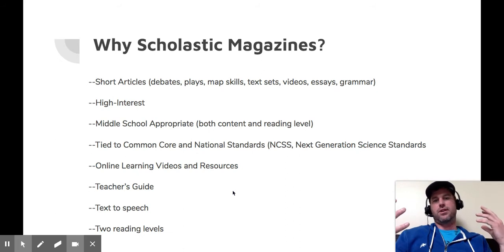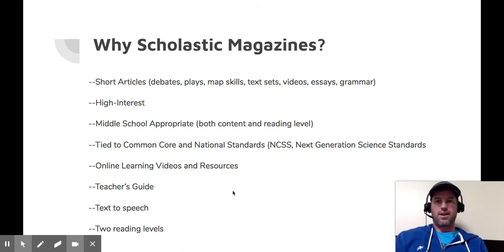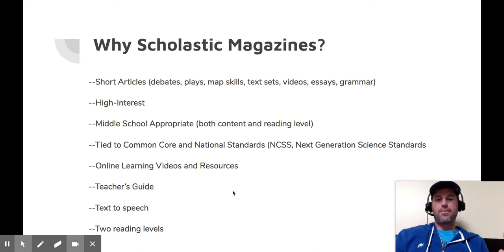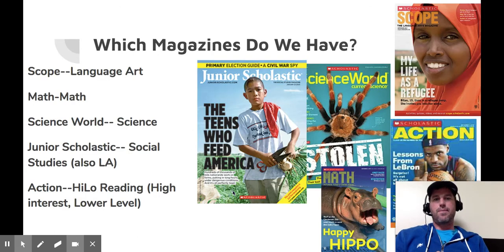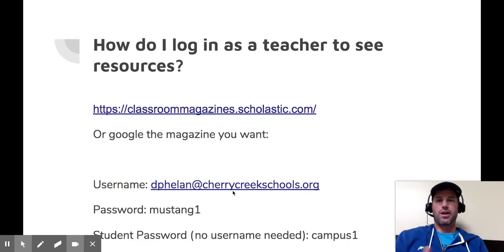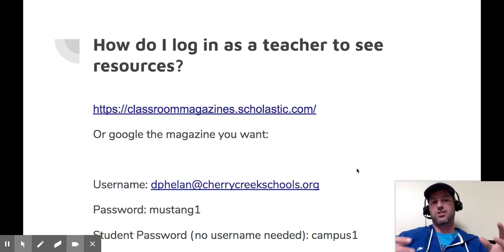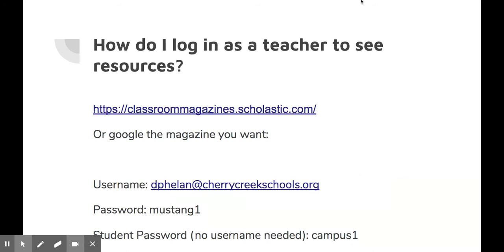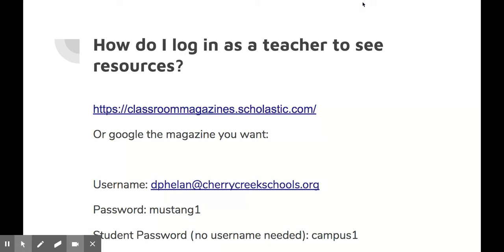Scholastic Magazine - Google Slides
CAMPUS MIDDLE SCHOOL SCHOLASTIC MAGAZINE (LANGUAGE ARTS/ & SOCIAL STUDIES)